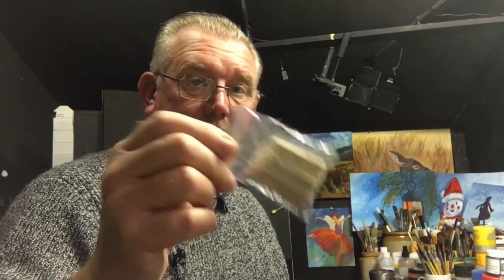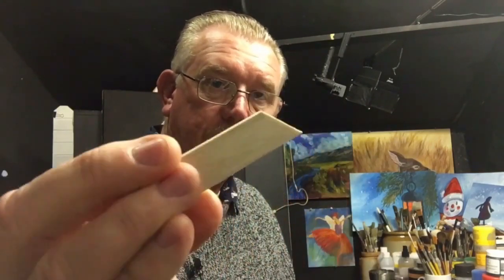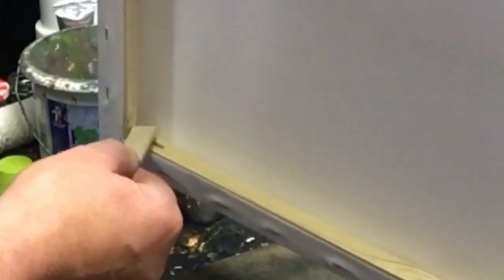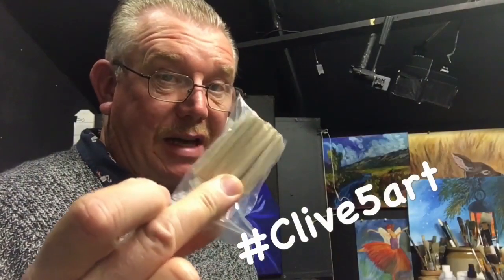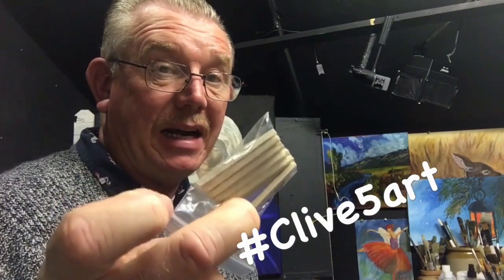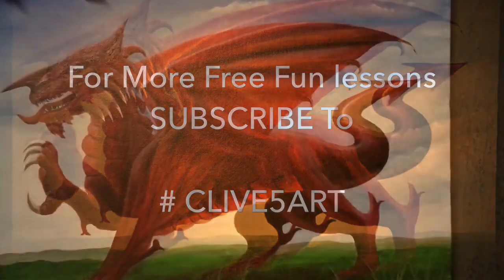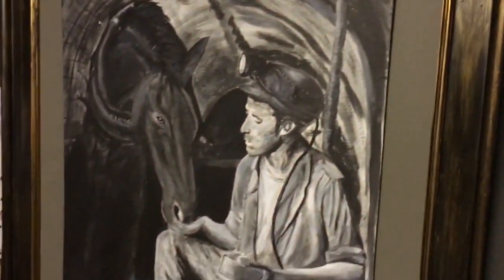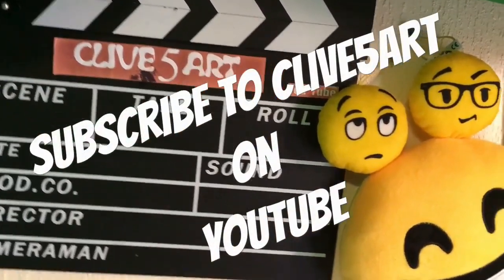Canvas Tip Save Money Acrylic Painting clive5art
What are those wooden bits in my canvas let me show you Canvas Tip Save Money Acrylic Painting clive5art